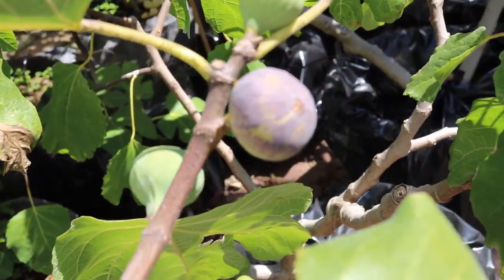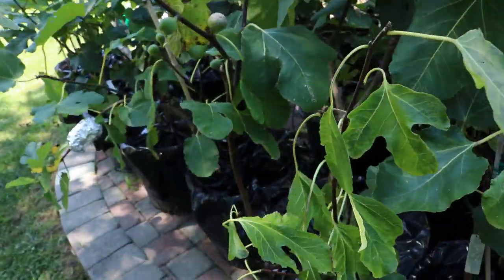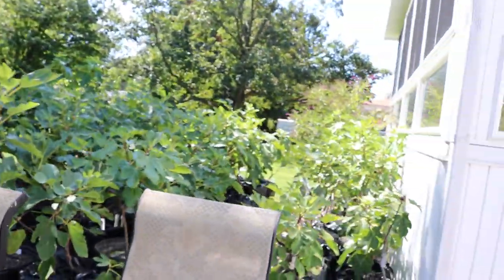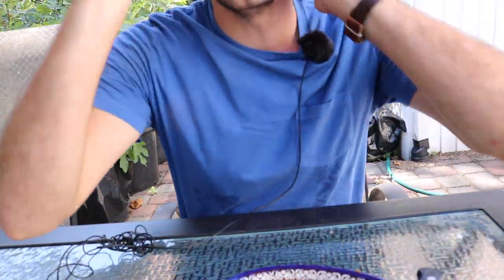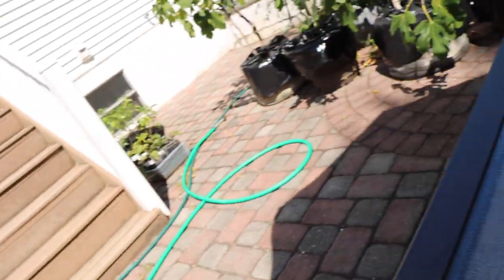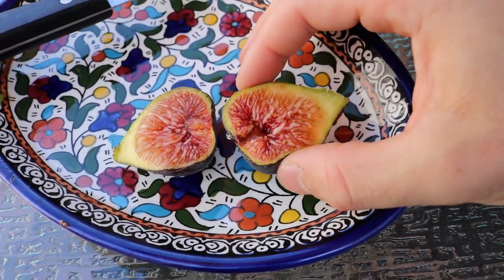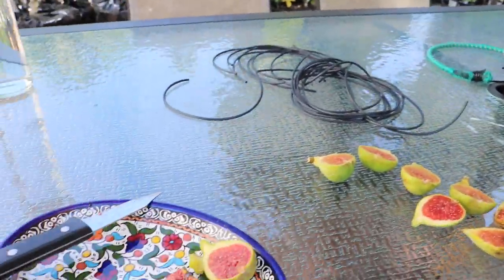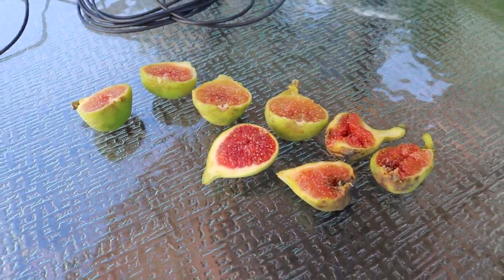The Positives and Negatives of the Italian 258 Fig